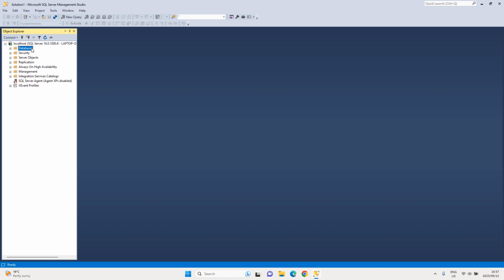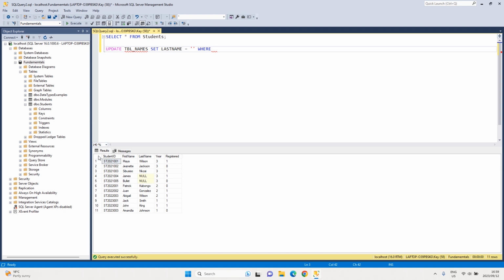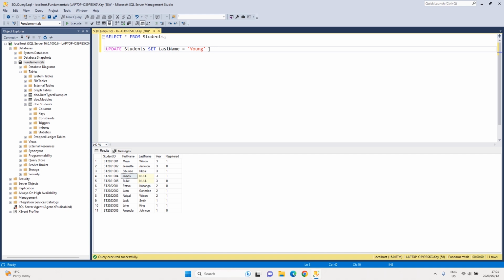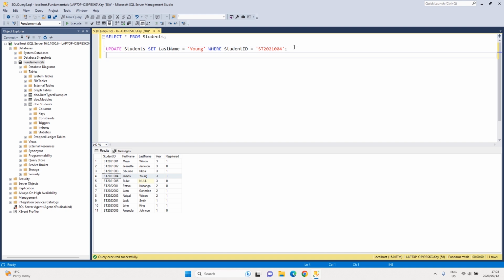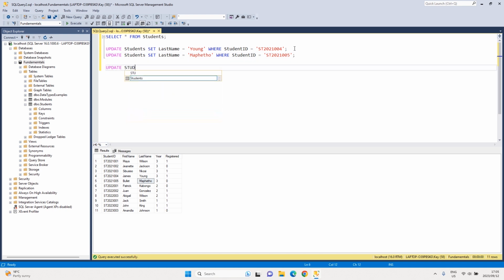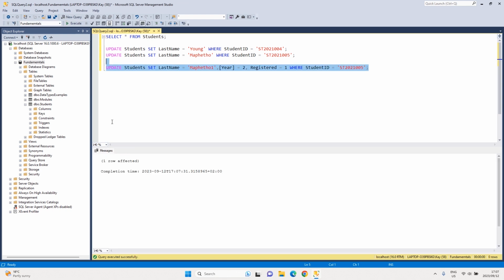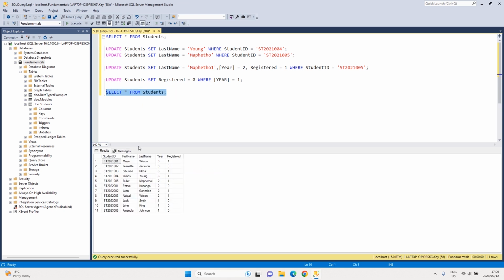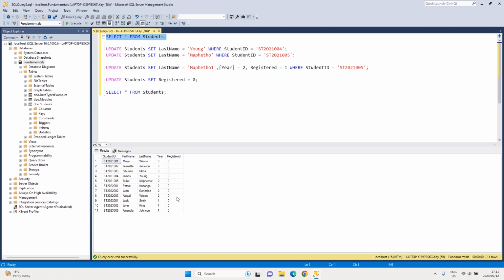SQL Fundamentals - Part 6 - UPDATE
This is PART 6  - SQL Fundamentals - UPDATE

00:00 - Introduction
00:35 - Today's agenda
01:24 - UPDATE explained
02:40 - UPDATE Example
07:30 - Update Multiple Columns
10:15 - Update Multiple Rows
11:54 - Update All Rows
13:10 - Outro